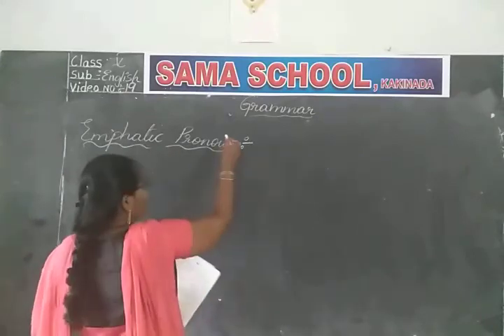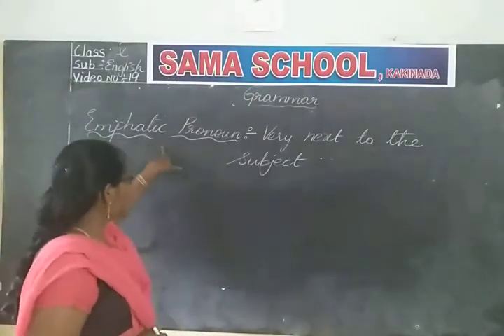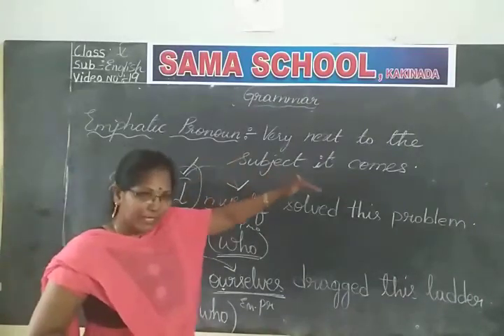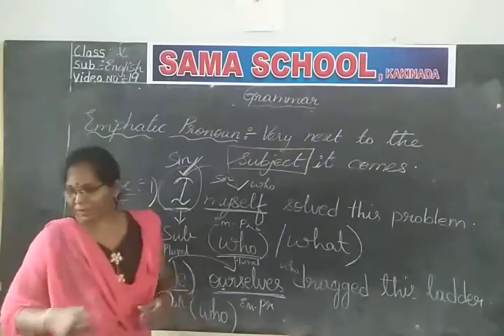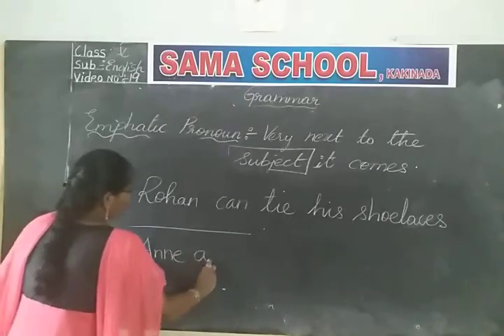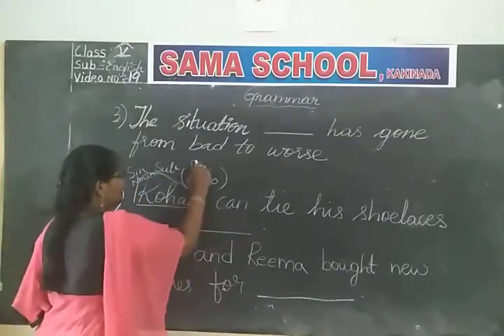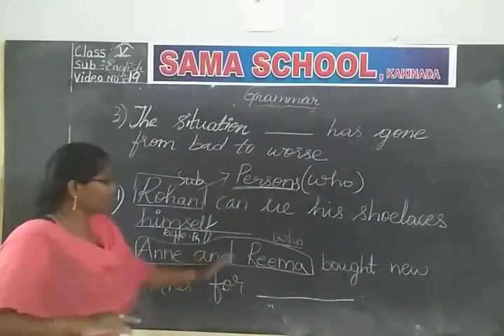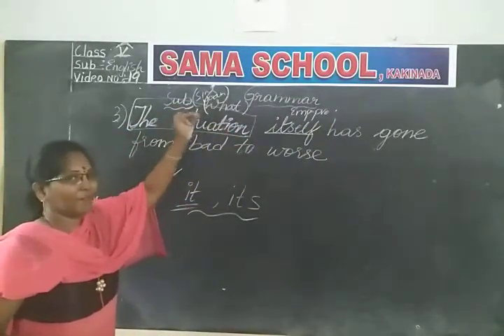5th STANDARD ENGLISH-19